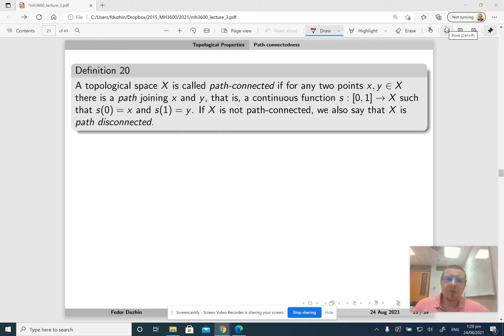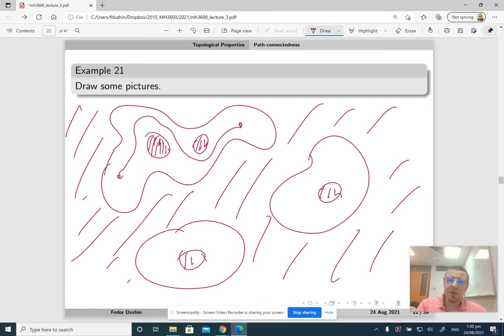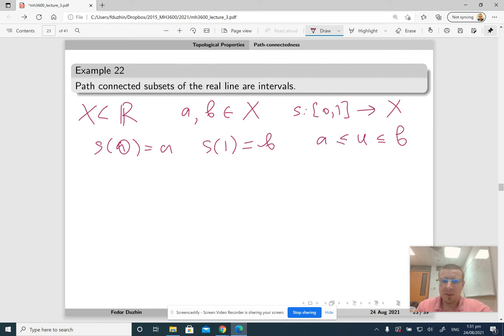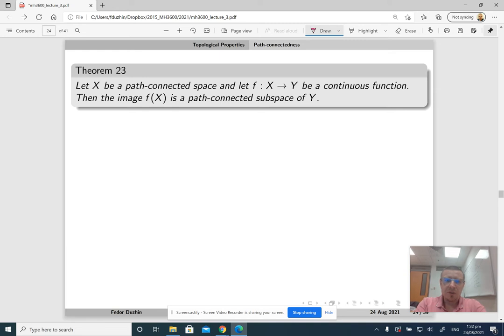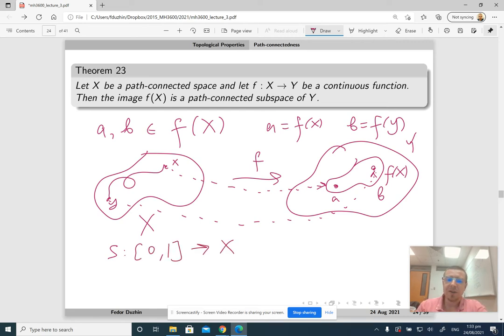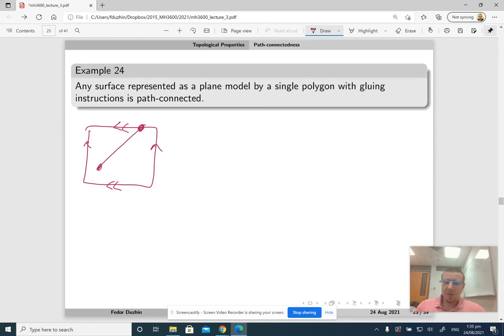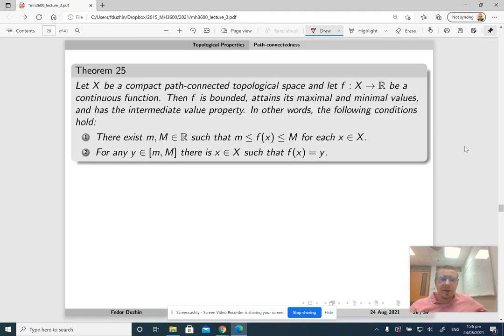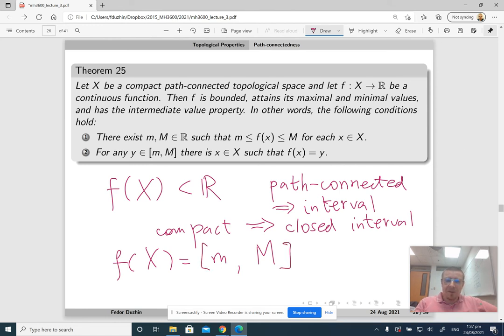MH3600 Lecture 3, part 6: path-connected spaces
Path-connected spaces